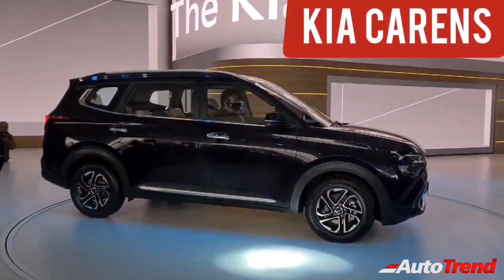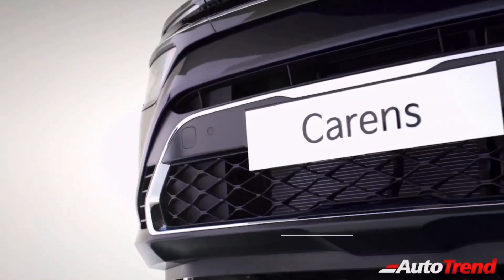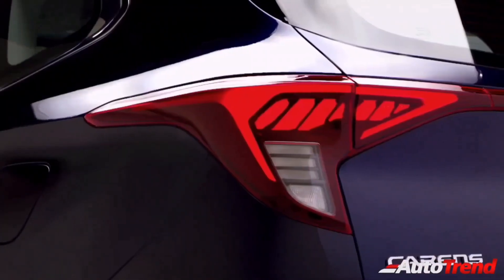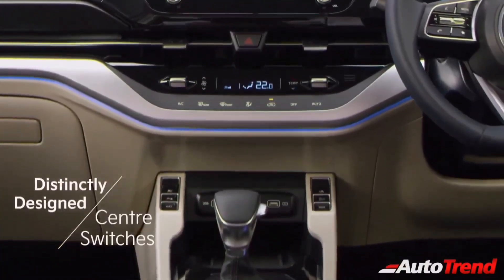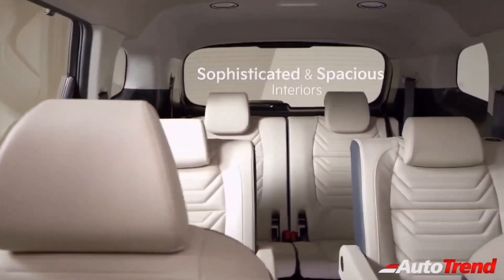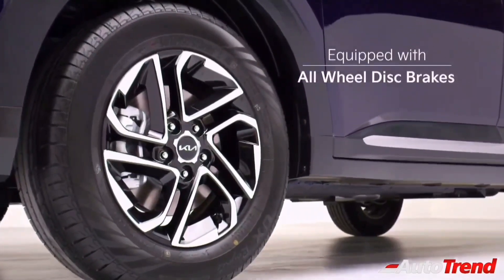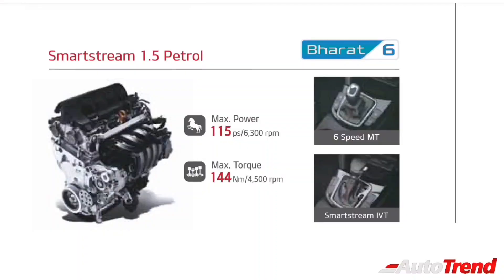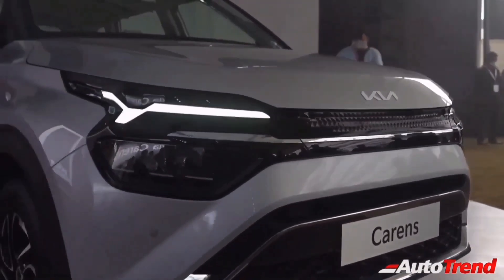Kia Carens Spotted Again | Top Five Things You Should Know Ahead Of Launch !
KiaCarens Spotted Testing Again - Top Five Things You Should Know Ahead Of Launch !

Video Credit : Mr. Jaineet Banwait AutoTrendEnglish, AutoTrendTV , auto trend car reviews , new car reviews TeamAutoTrend car carreview cars suv hatchback newcars newsuv Car Reviews, New Car Reviews, Car reviews India, car reviews in English, car review channel